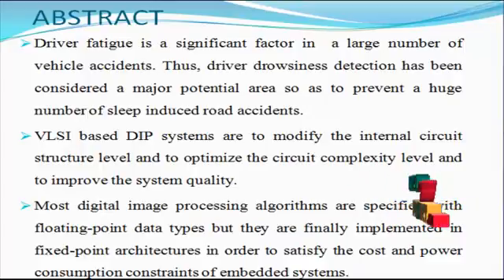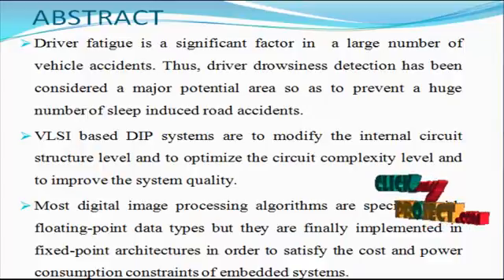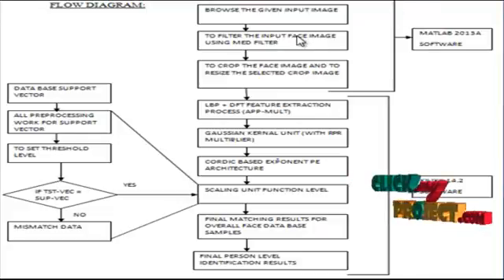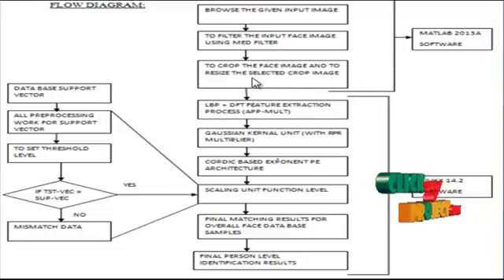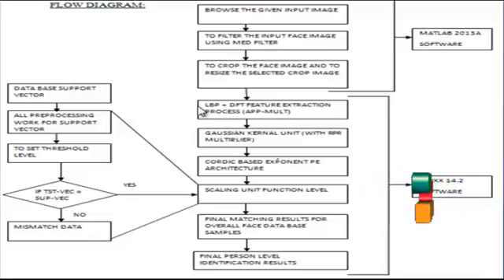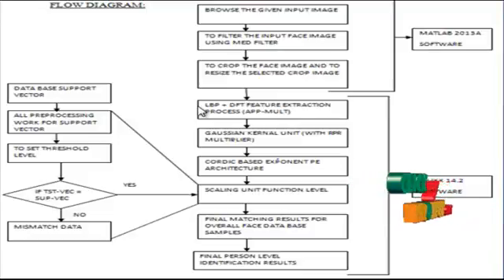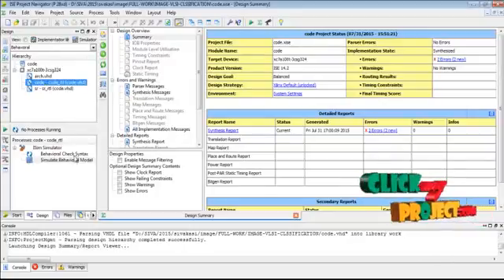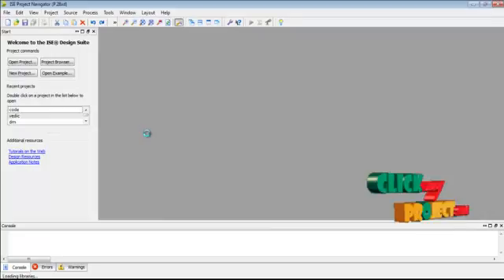Drowsy Driver Detection using Representation Learning | Final Year Projects 2016